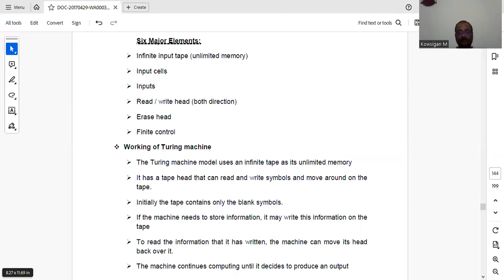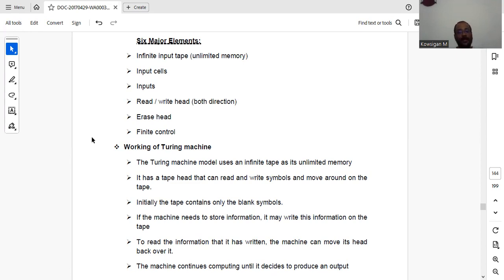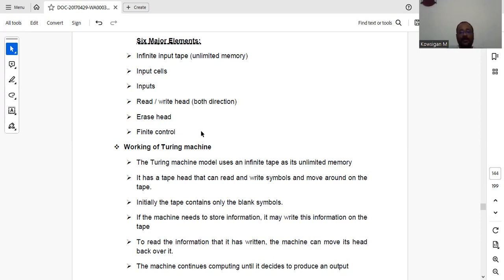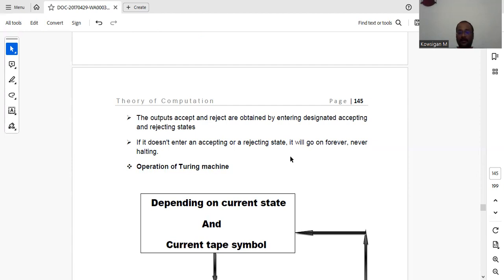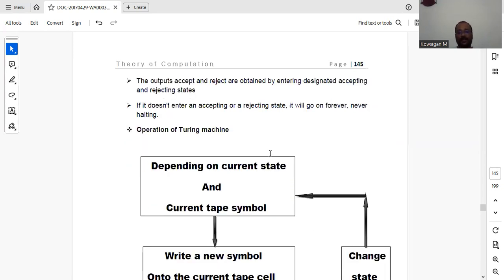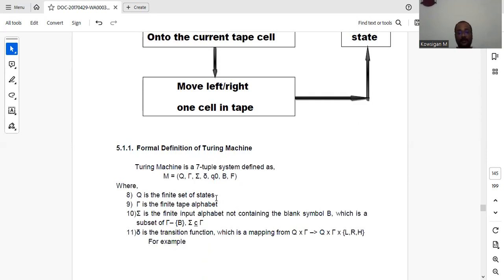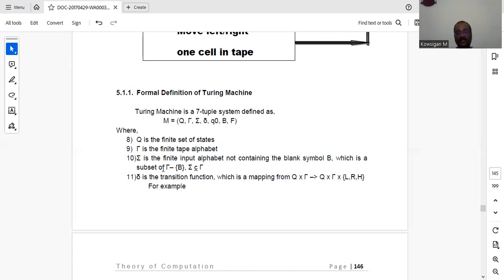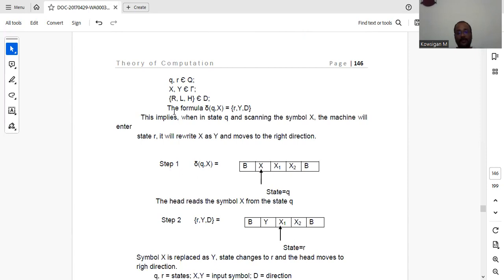Turing Machine introduction Part 2